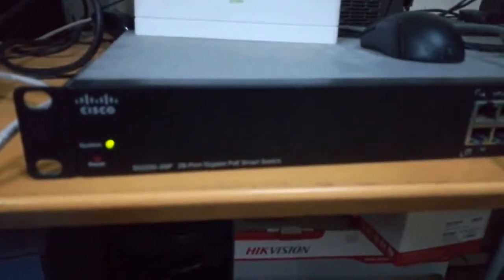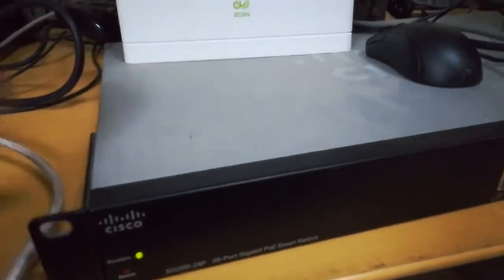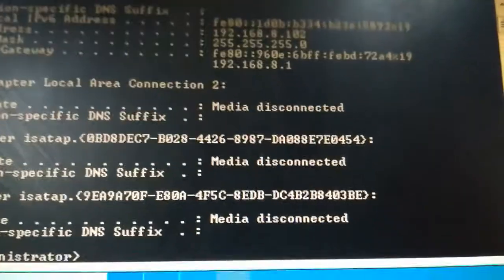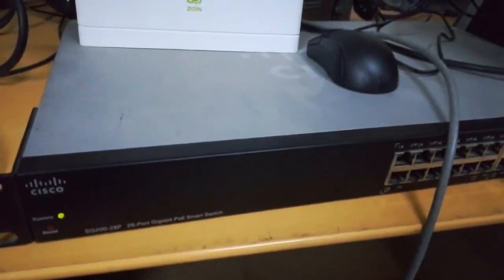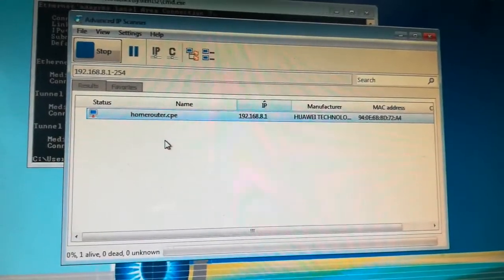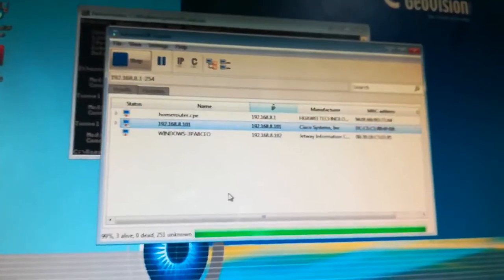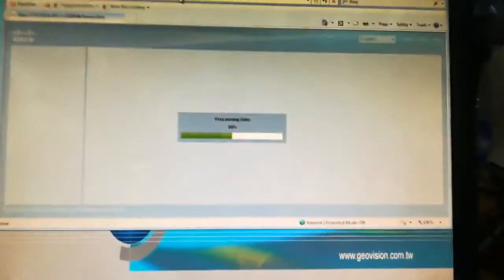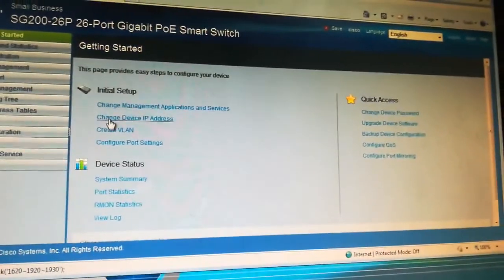Cisco SG series switch configuration easy way